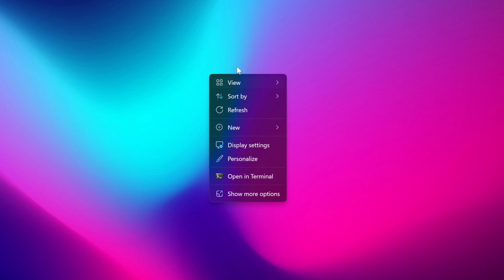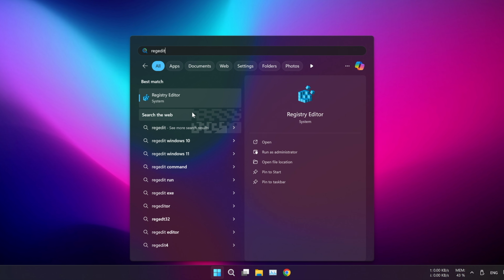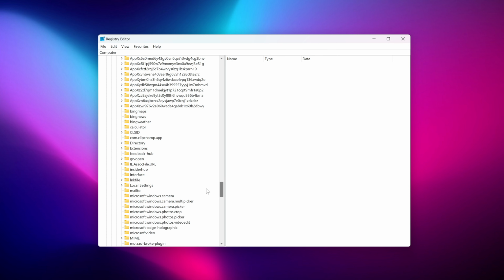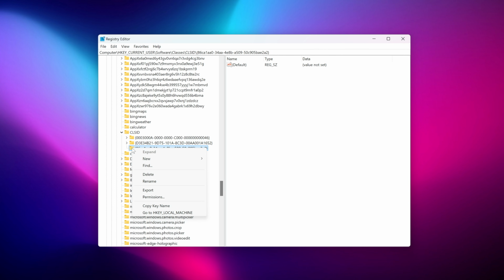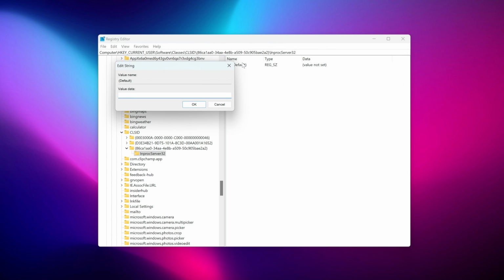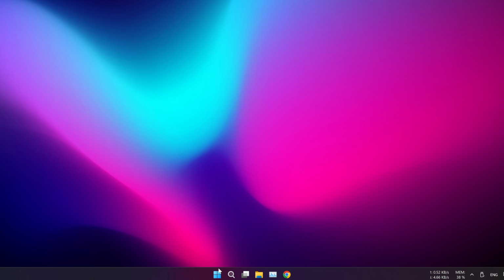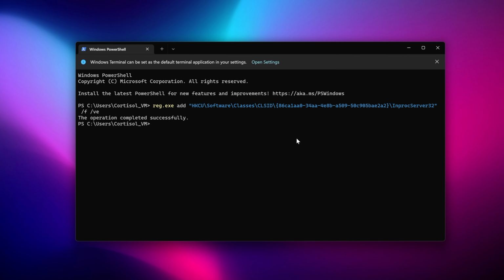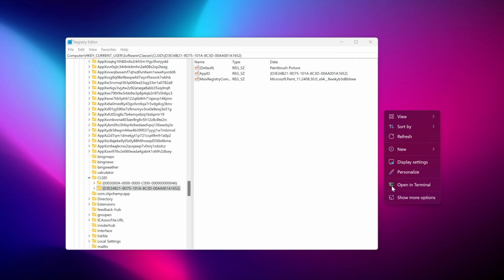How to Bring Old Context Menu on Windows 11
In this video, I'll show you how to bring back the classic context menu in Windows 11. If you prefer the familiar right-click menu from Windows 10, follow along as I guide you through simple steps using the Registry Editor to restore the old context menu.
*First Method:*
Registry path: Computer\HKEY_CURRENT_USER\SOFTWARE\CLASSES\CLSID
Keys to create:
{86ca1aa0-34aa-4e8b-a509-50c905bae2a2}
InprocServer32

*Second Method:*
Paste this command onto the Terminal:
Paste this command to bring back the new menu:
_Chapters:_
00:00 Want to bring back old right-click menu?
00:10 Let's fix it
00:49 A Faster way to fix it
01:05 Switch to the new menu again
01:14 Outro